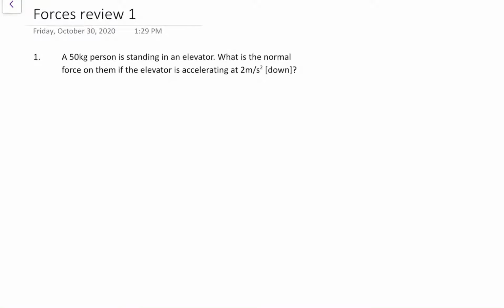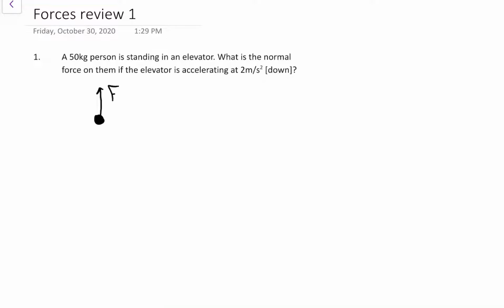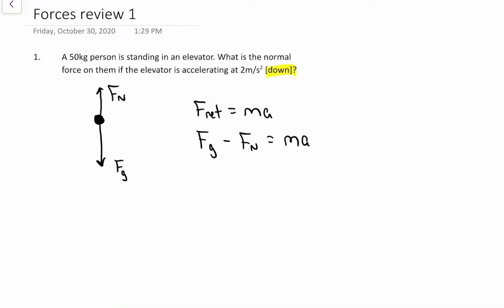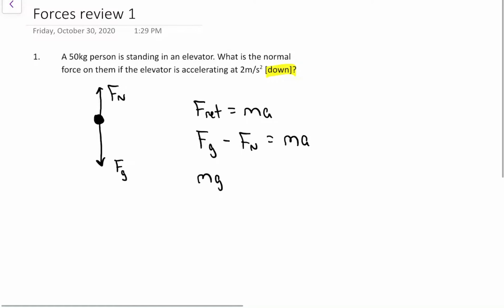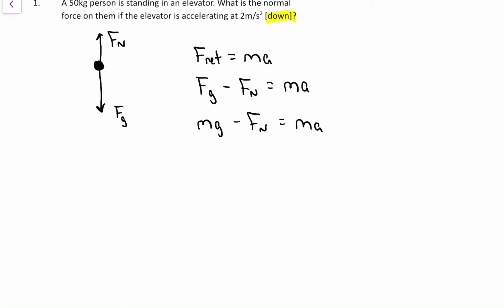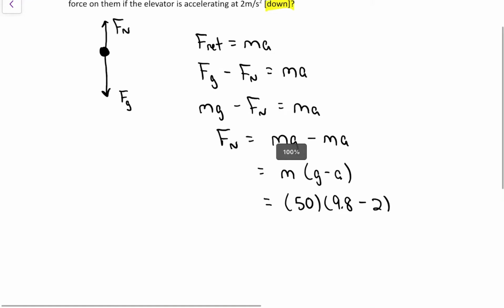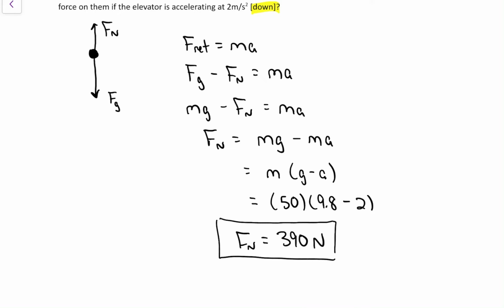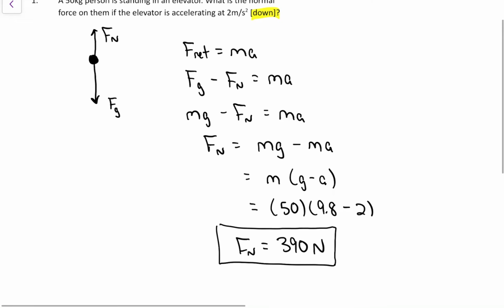Forces review 1